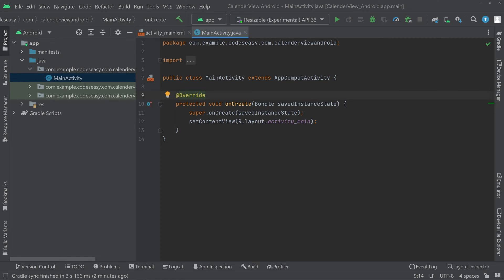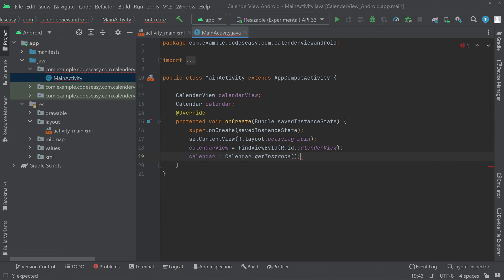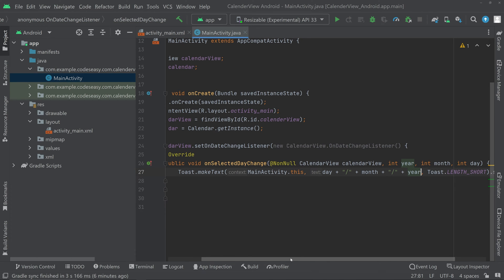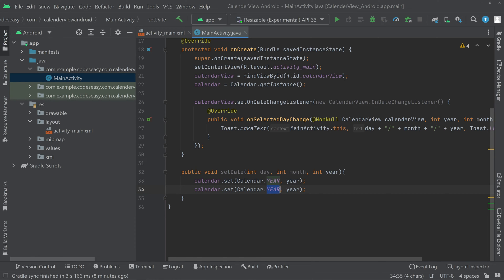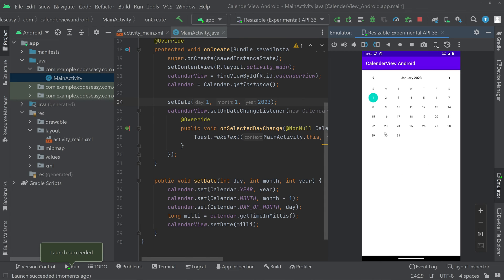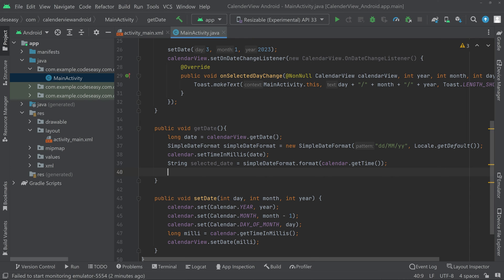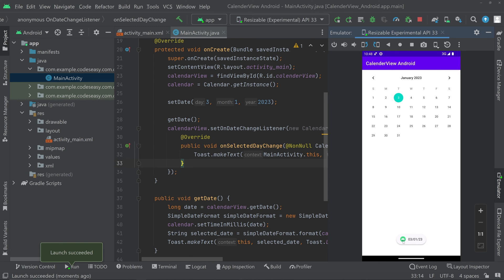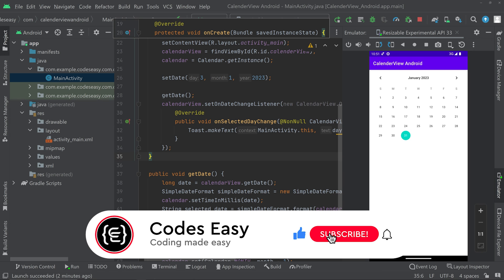How to implement CalendarView Android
In this video we will be seeing how to implement calendar view in android studio. We will see how to implement listeners for calendar view and lot more. Follow this video and add calendar view to your android app.